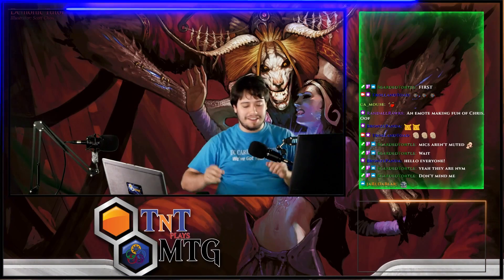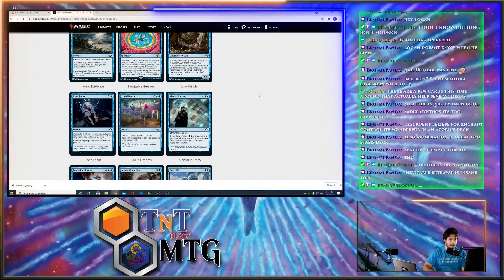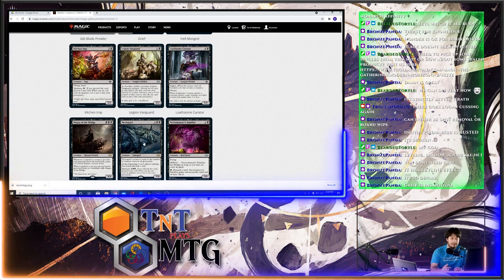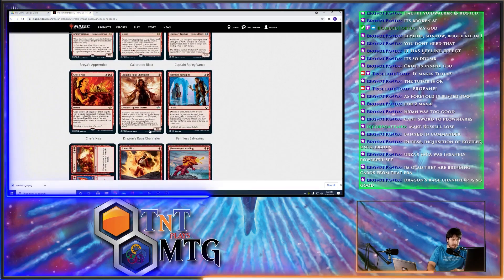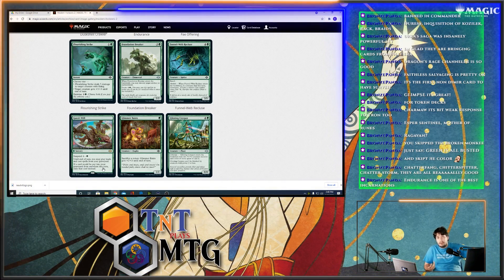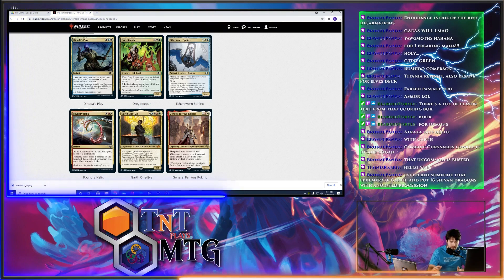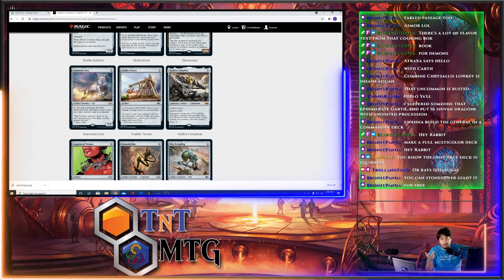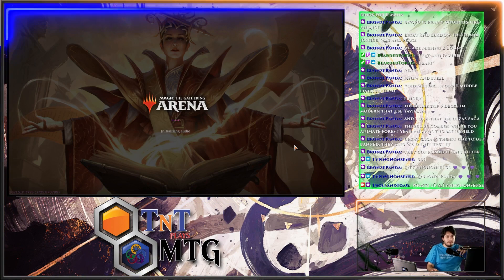MTG with Logan | Modern Horizons 2 Review ( Full Video)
In this episode of MTG with Logan he goes over all the cards that he enjoys from Modern Horizons 2. He will review and go over what new card does from the set and even talk about what he will enjoy using for his personal use.